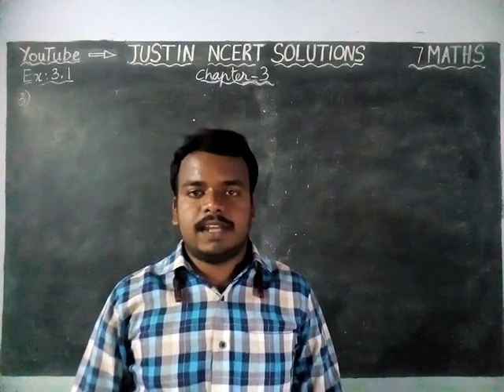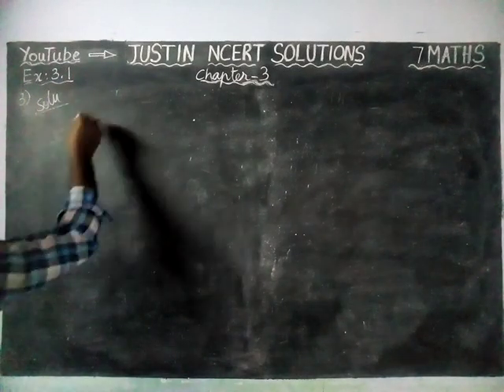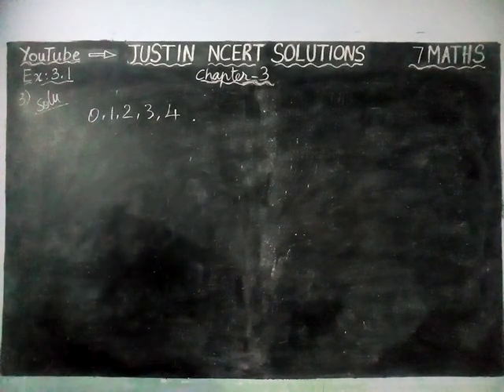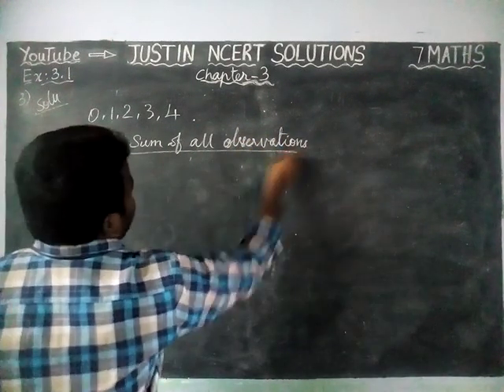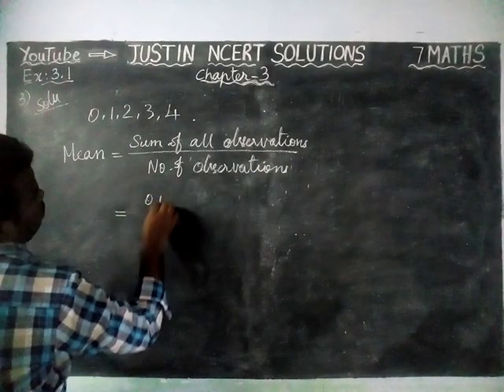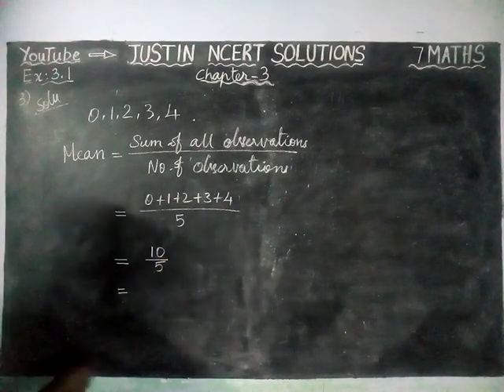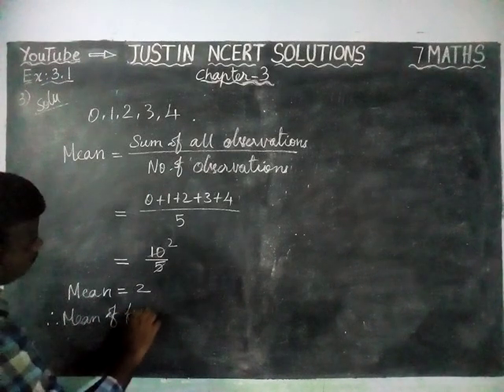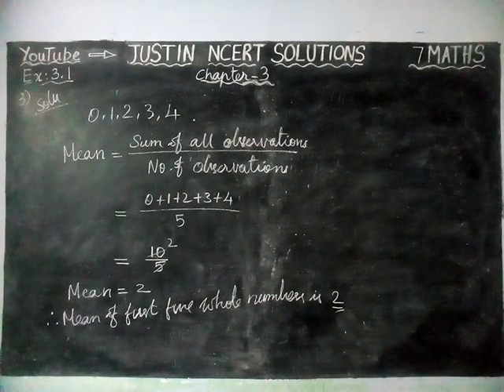Chapter 3 Ex.3.1 Q.No.3 | Class 7 Maths Chapter 3 Data Handling | JUSTIN NCERT SOLUTIONS